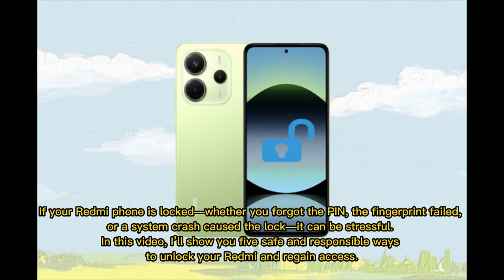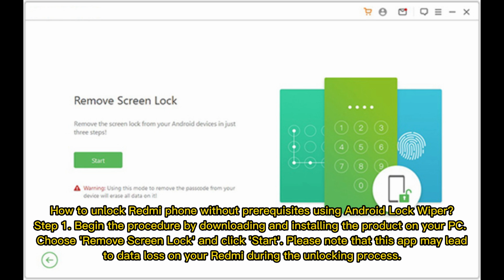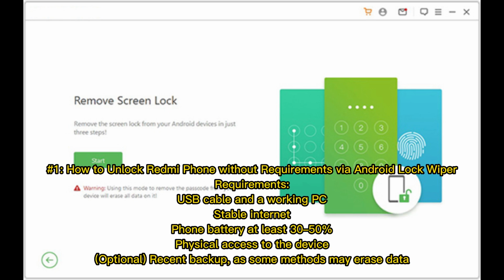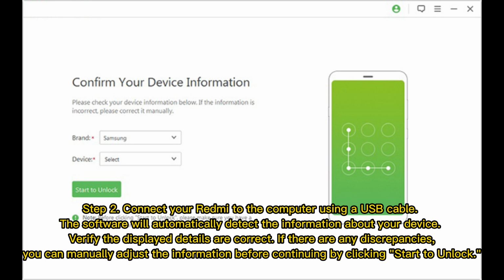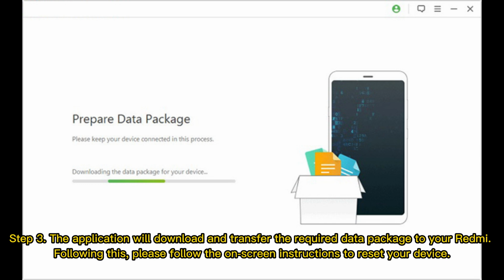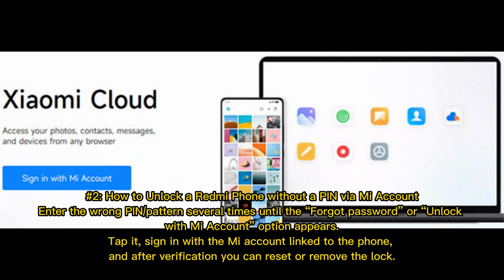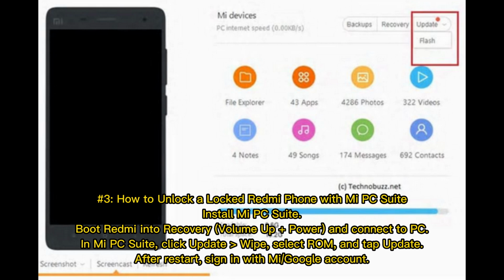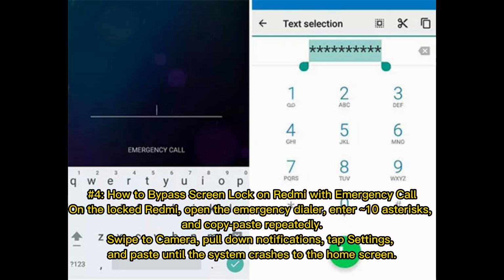5 Smart Tactics to Unlock Redmi Phone without Difficulty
Wonder how to unlock Redmi phones without the least premise? Follow this complete guide to discover the top 5 methods to unlock Redmi Note 13/12/11/14C/13/12/K/A/Turbo, etc.

00:00 Start
00:38 #1: How to Unlock Redmi Phone without Requirements via Android Lock Wiper
01:42 #2: How to Unlock a Redmi Phone without a PIN via Mi Account
02:03 #3: How to Unlock a Locked Redmi Phone with Mi PC Suite
02:23 #4: How to Bypass Screen Lock on Redmi with Emergency Call
02:43 #5: How to Unlock a Redmi Phone without Losing Data by Contacting Xiaomi